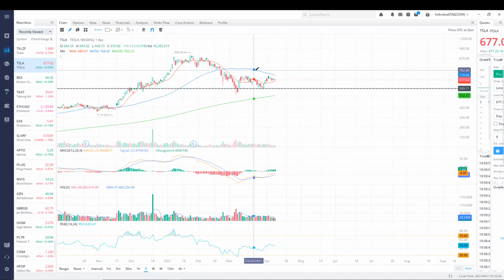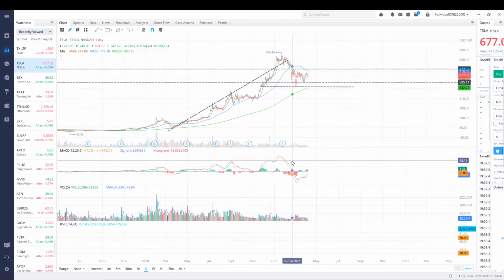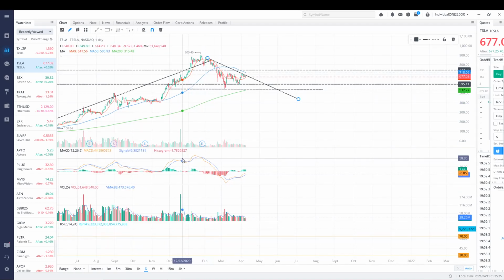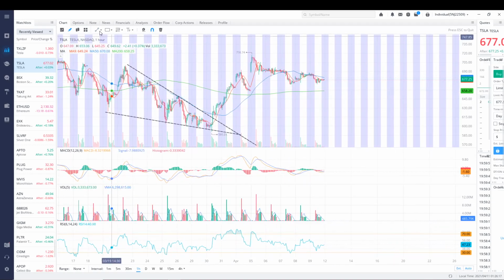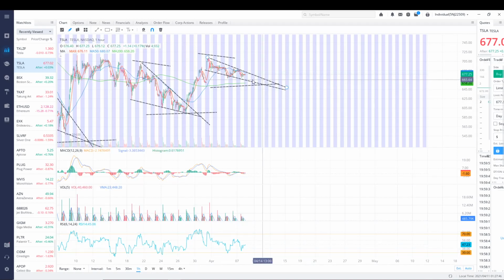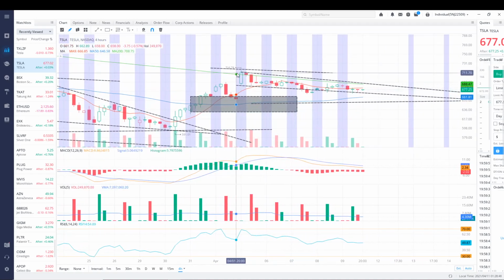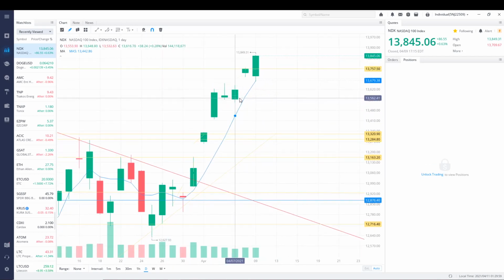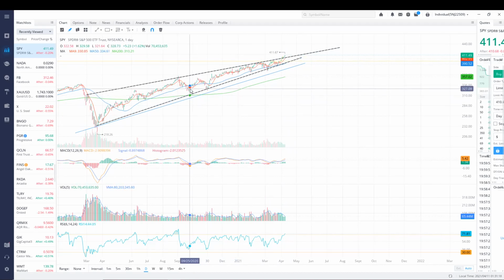TESLA Technical Analysis / TSLA Stock Analysis